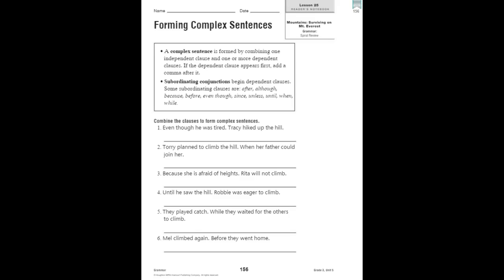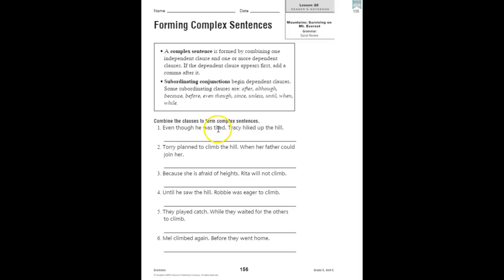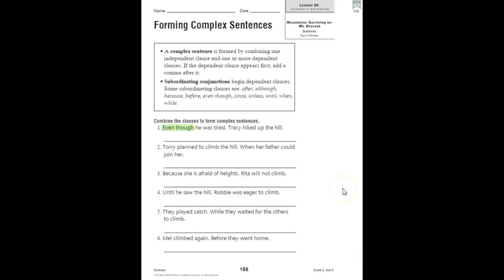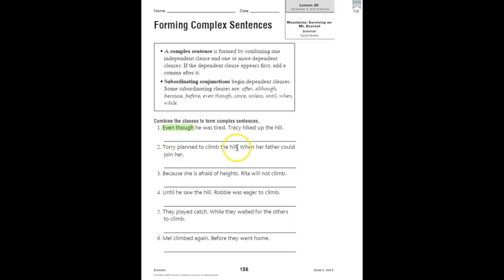3rd grade lesson 25 grammar 2